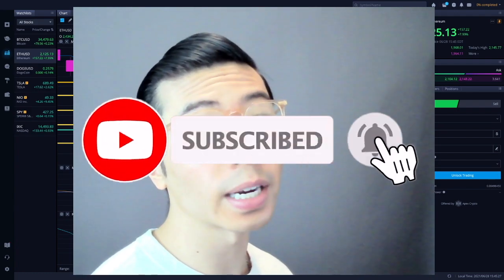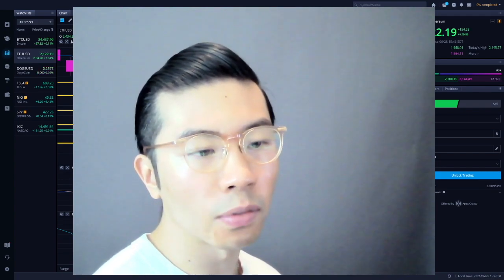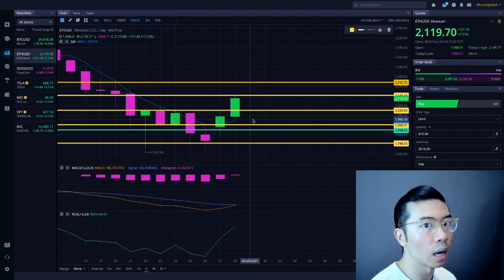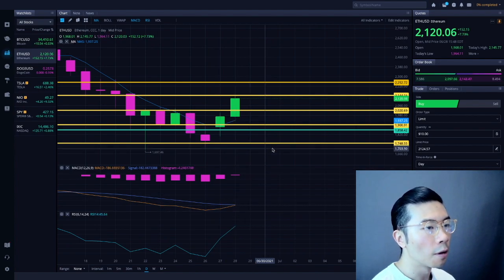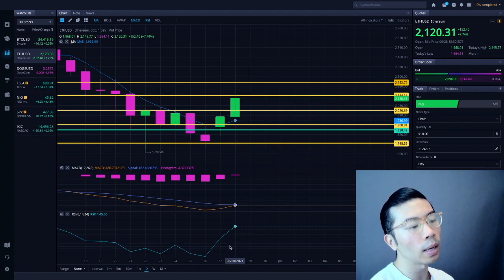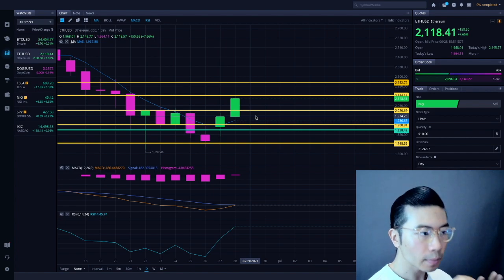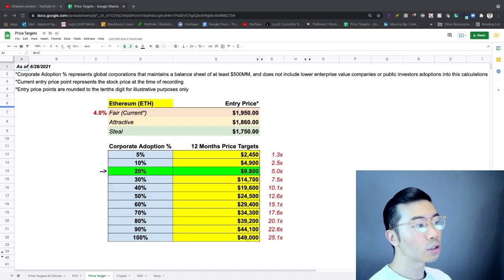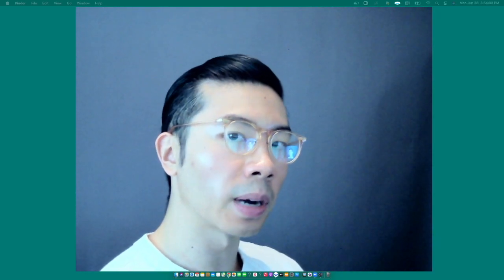JIM CRAMER BOUGHT ETHEREUM ETH? BUY NOW OR WAIT? ETH ETHEREUM RALLY? ETH ETHEREUM PRICE PREDICTION